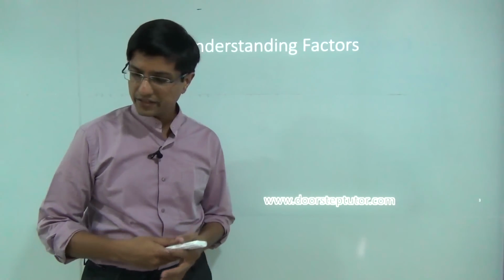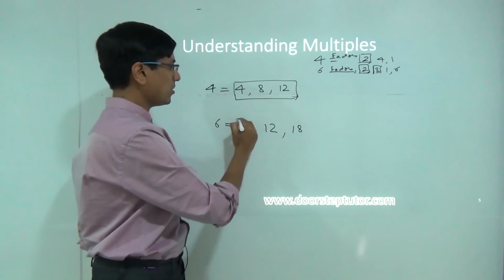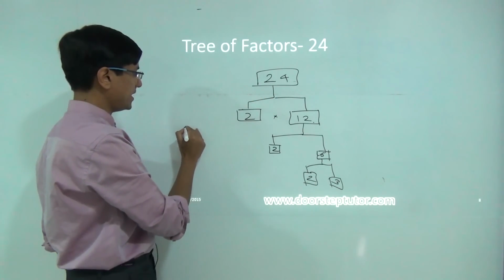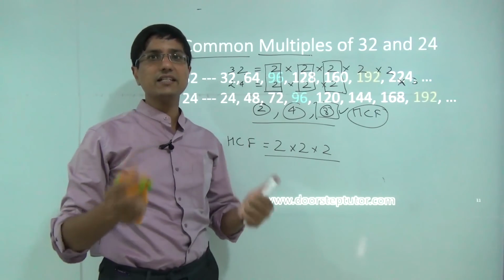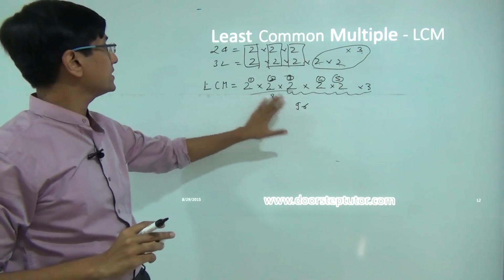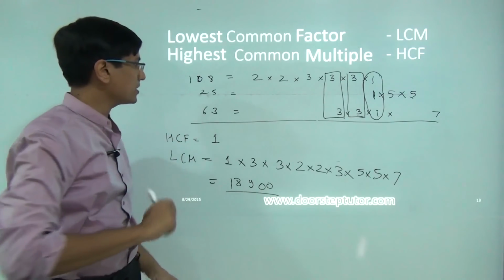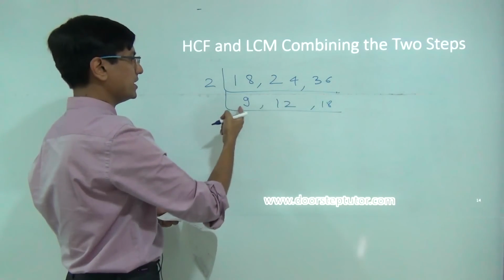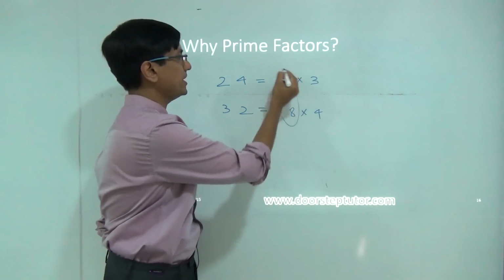Understanding LCM and HCF: From Factors and Multiples - 2 Simple Techniques of Prime Factorization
LCM and HCF are explained from very basics by Mayank Bomb. Staring with factors, prime factors, multiples we learn two ways to find HCF and LCM.
1. Tree of factors  (Prime Factorization) and Factor Grouping
2. Simultaneous Division Method
This video will be useful for students preparing for entrance exams like JEE, SAT, ACT, GATE, GMAT, GRE.
Also aspirants preparing for examinations like Bank PO, SSC, NTSE, IAS CSAT will find the concepts in this video helpful.

LCM & HCF @0:10
Our Journey @0:41
Understanding Factors @1:47
Prime Factors @2:53
Understanding Multiples @3:52
Factors and Multiples @5:55
Factorization using Tree of Factors @6:31
Tree of Factors – 24 @8:11
Common Factors of 32 and 24 @9:42
Finding Common Factors (HCF) using Grouping @11:12
Least Common Multiple – LCM @14:08
Lowest Common Factor – LCM, Highest Common Multiple – HCF @17:12
HCF and LCM Combining the Two Steps @19:56
Other Names of HCF @25:54
Why Prime Factors? @26:19